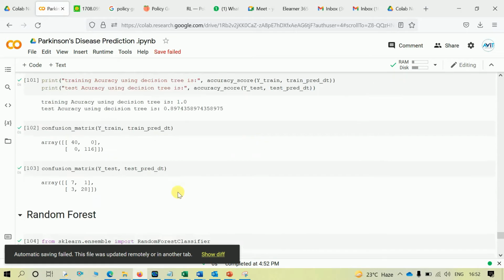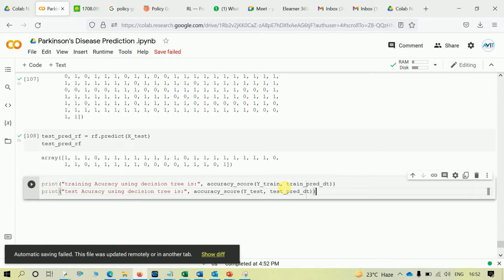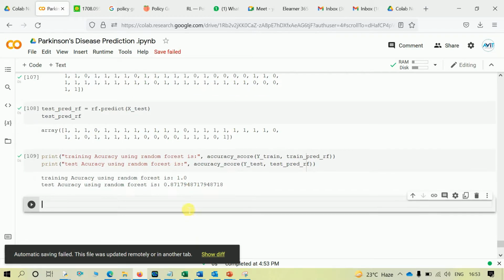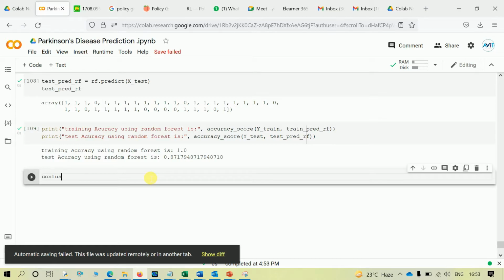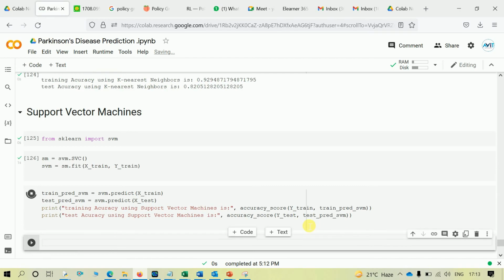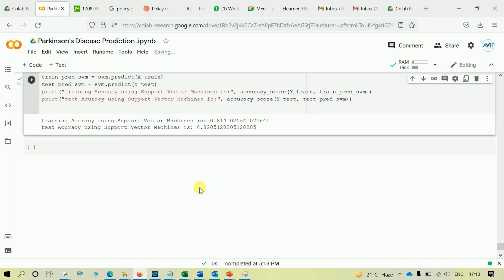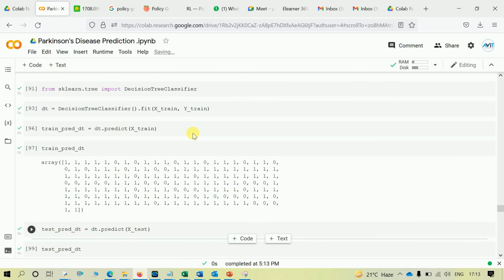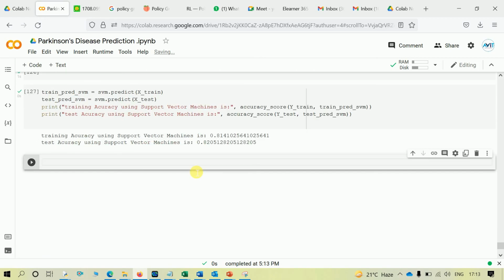How to Apply ML Techniques | Parkinson's Disease Detection Project | by Jaya Gupta | Part 4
This project is based on a dataset, which is composed of a range of biomedical voice measurements from 31 people, 23 with Parkinson's disease (PD). Each column in the table is a particular voice measure, and each row corresponds to one of 195 voice recordings from these individuals ("name" column).

The objective of the project is to discriminate healthy people from those with PD, according to the "status" column which is set to 0 for healthy and 1 for PD.

The dataset is in ASCII CSV format. The rows of the CSV file contain an
instance corresponding to one voice recording.

This video focuses on Machine Learning Algorithms: Logistic Regression. Please ask your queries in the comment box. This video covers how ML techniques as Decision Tree, Random Forest, SVM, KNN are applied. It also find out training and tests prediction accuracy for all the techniques, to find out the best among them.